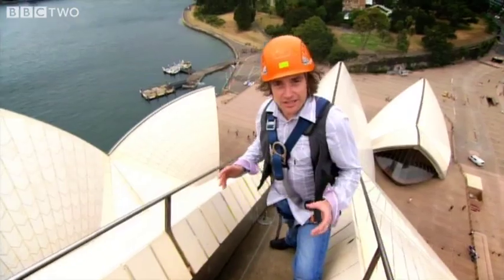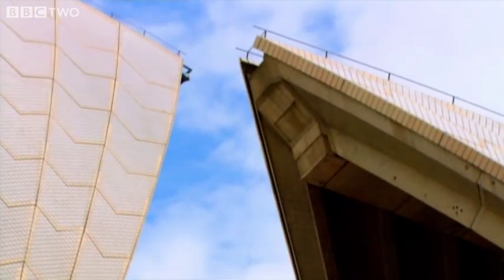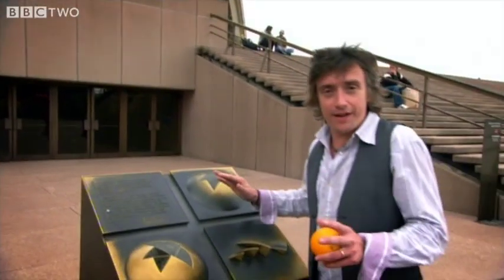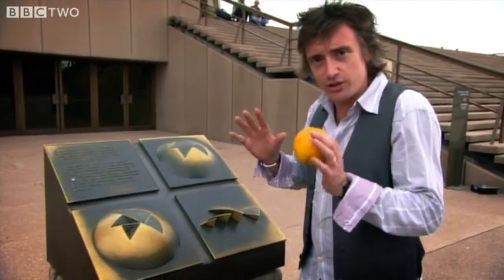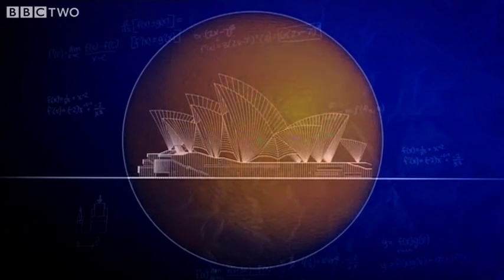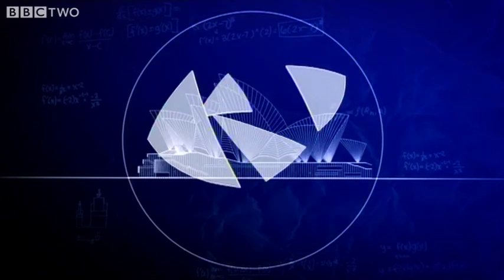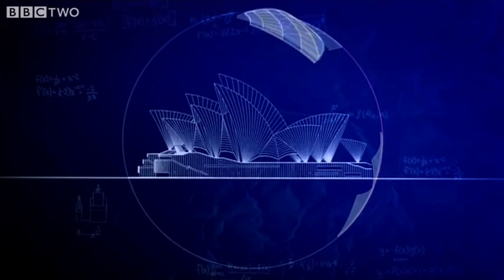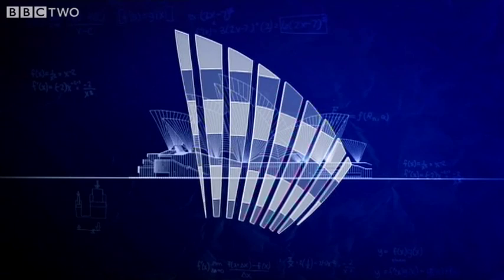Sydney Opera House is like an orange peel - Richard Hammond's Engineering Connections - BBC Two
More about this episode
Richard Hammond explains how Sydney's iconic Opera House, one of the most instantly recognisable buildings in the world, is designed like an orange peel.